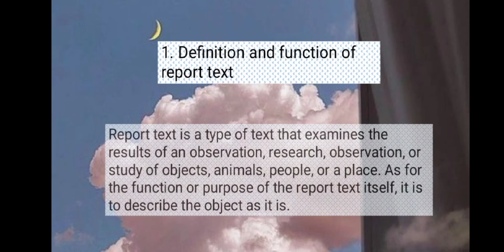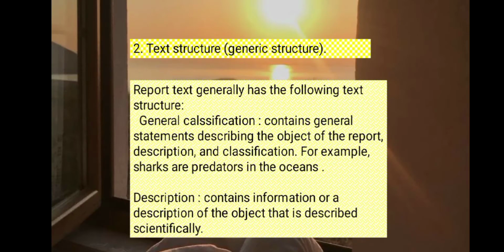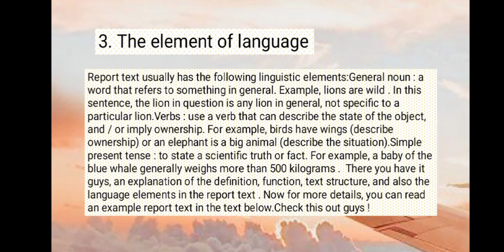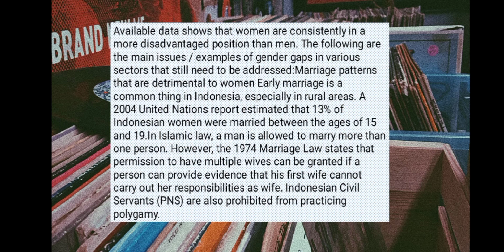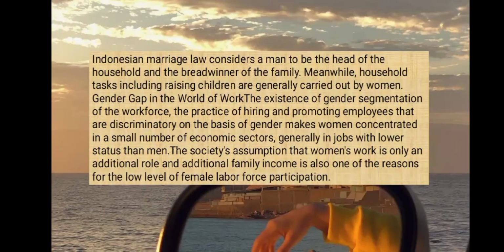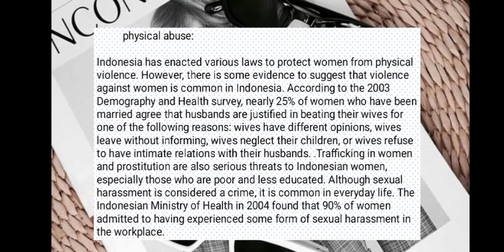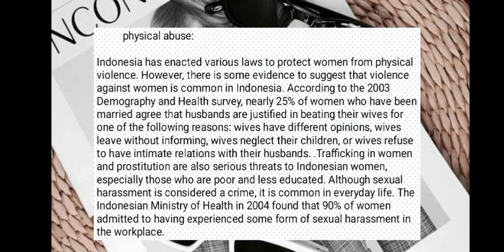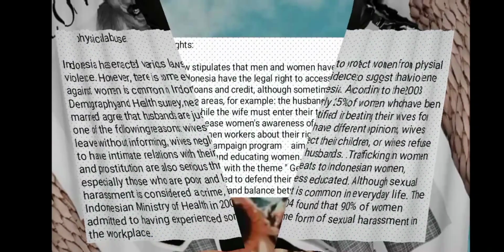Bismillahirrahmanirrahim, Mid-test CALL | REPORT TEXT SDGs Gender Equality by Arini Mayassuruni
i hope this video can be useful for you all❤️ i'm sorry for any mistake 🙏🏻 i love You everyone ❤️staysafe